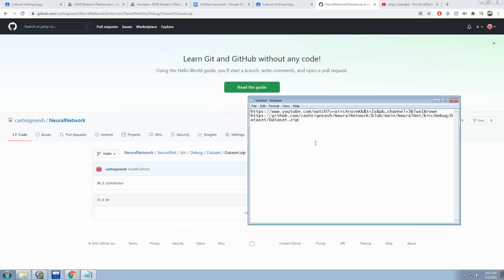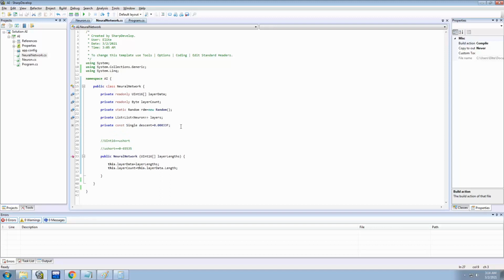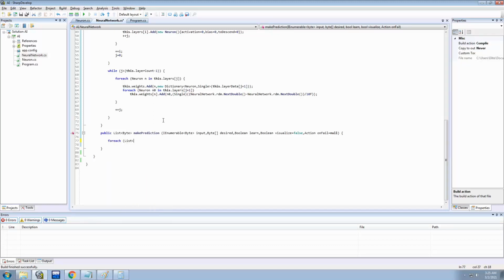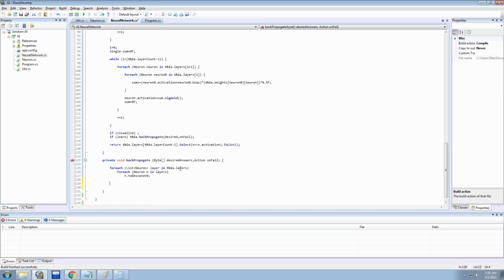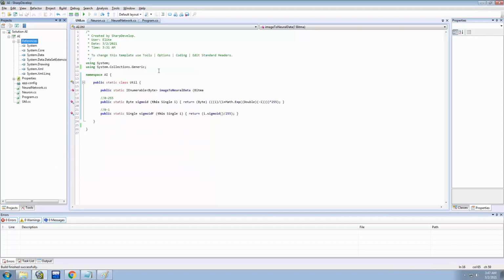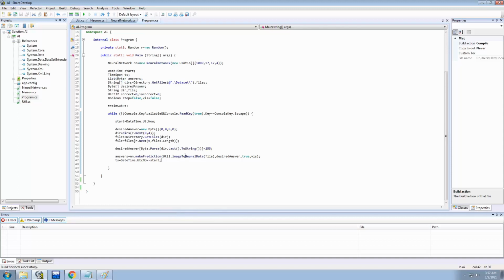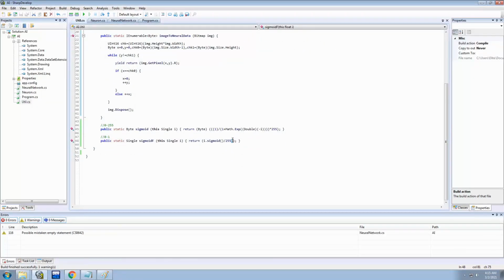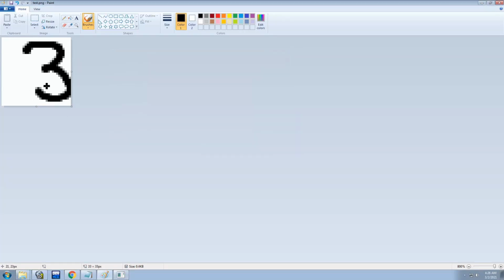Creating machine learning in C# (Neural network, digit recognition) 1/2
Part 1/2
there are some problems with the network, I recommend your own modifications, I will update all of my own tweaks on github